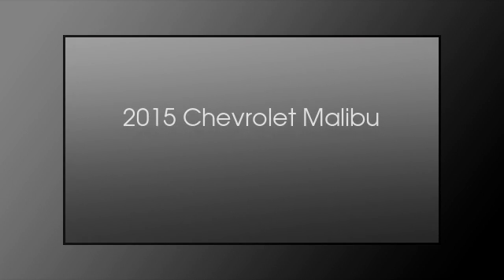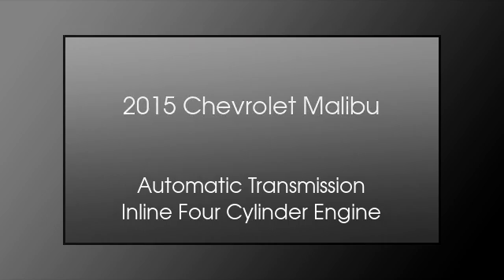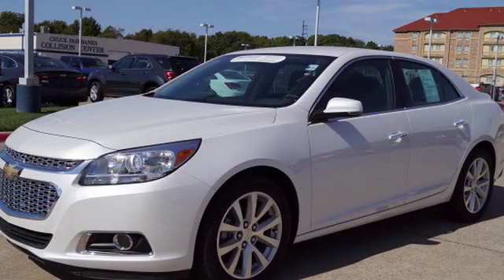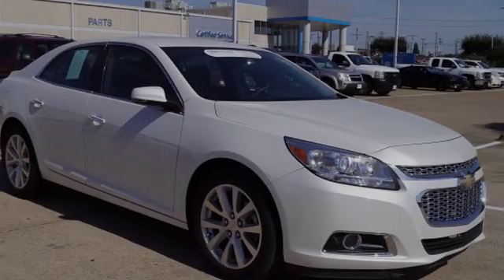2015 Chevrolet Malibu